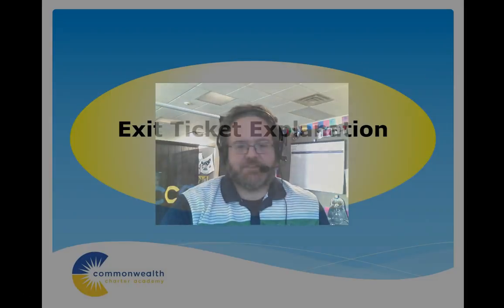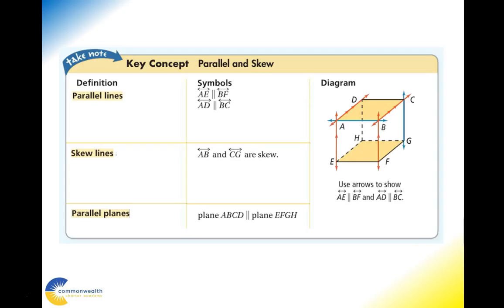U3L2 ET Explanation